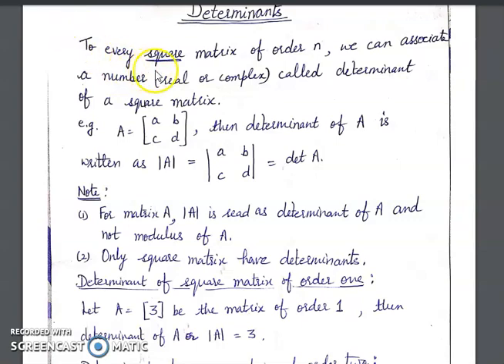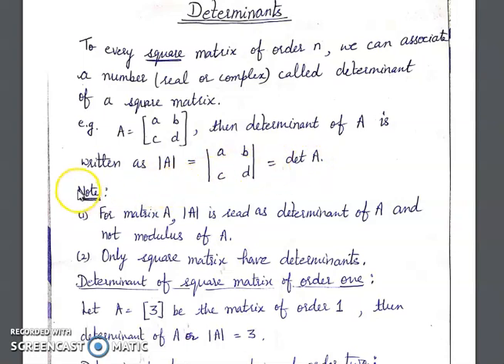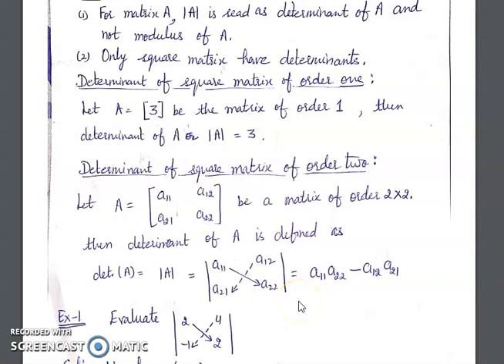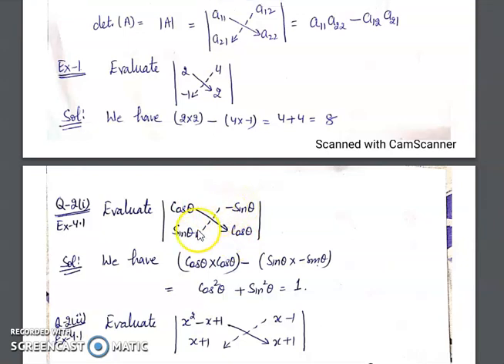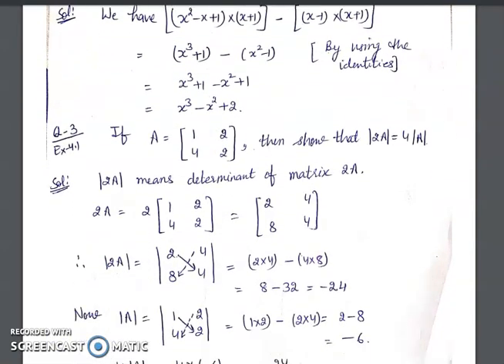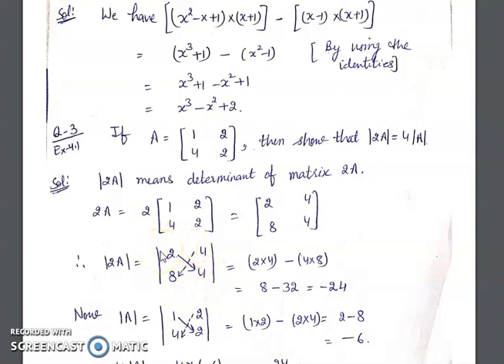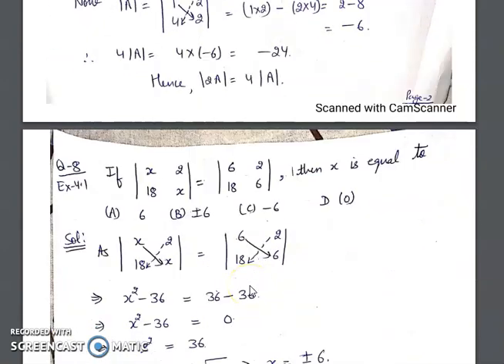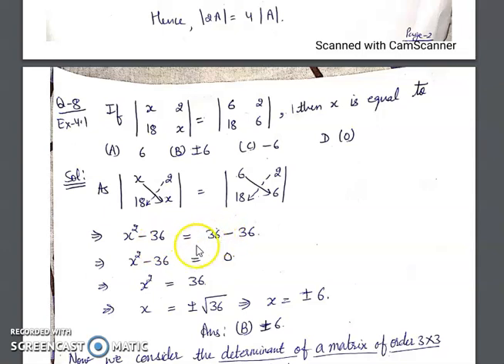Exercise 4.1 Maths class 12